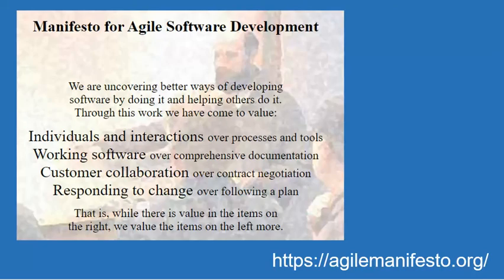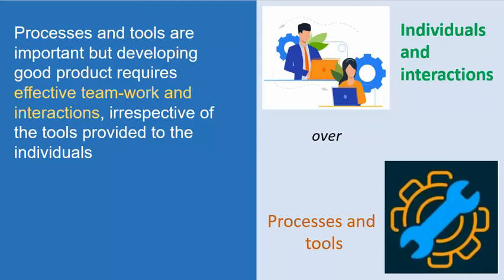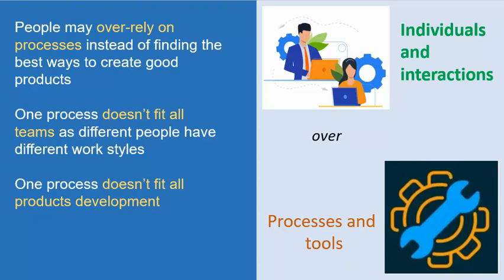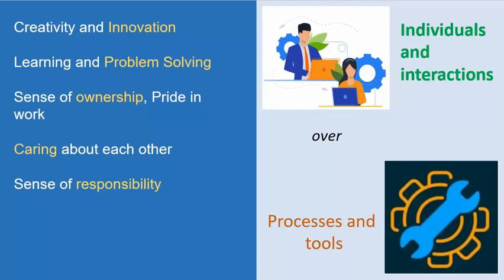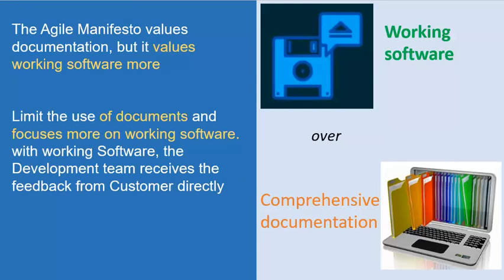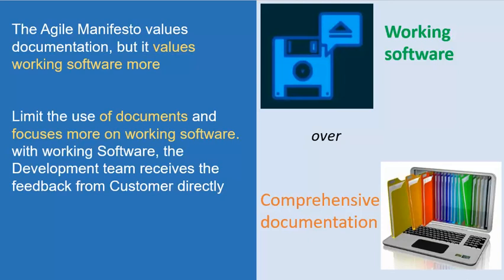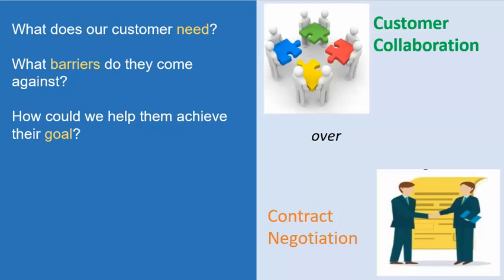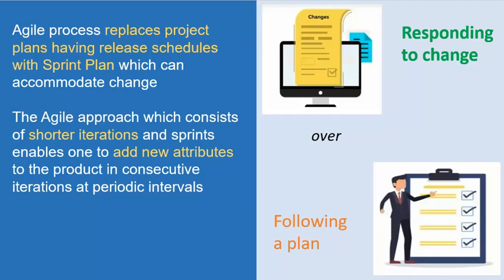Agile Manifesto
Detailed understanding of Agile Manifesto is must before we go ahead and try to understand details about Agile Implementation